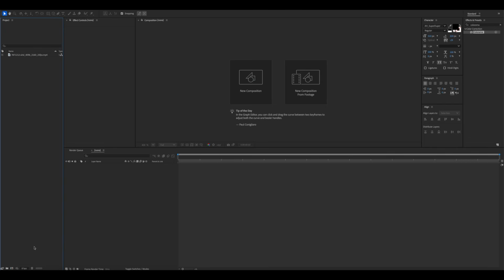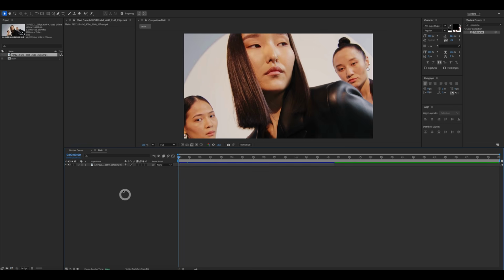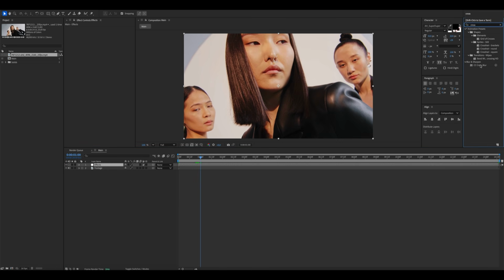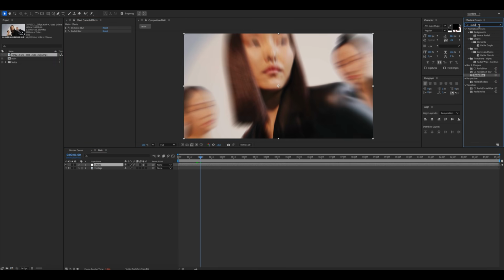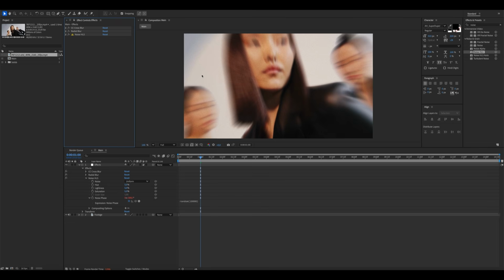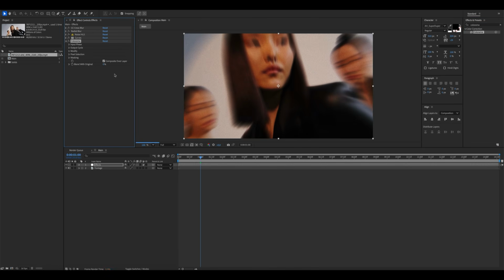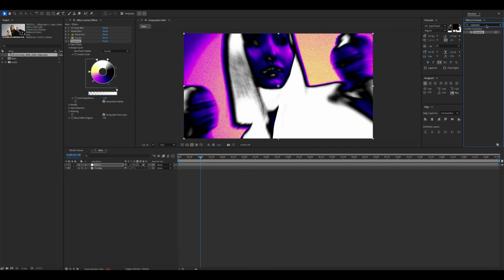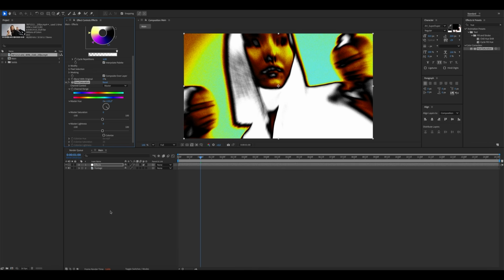Dreamy Inversion Effect in After Effects (Easy Tutorial)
Learn how to create a Dreamy Inversion effect in After Effects using several simple effects!

Also this tutorial covers:
1. How to add and combine effects,
2. How to parent values and effects to one another,
3. How to add keyframes and expressions